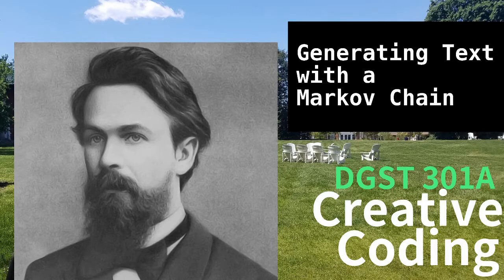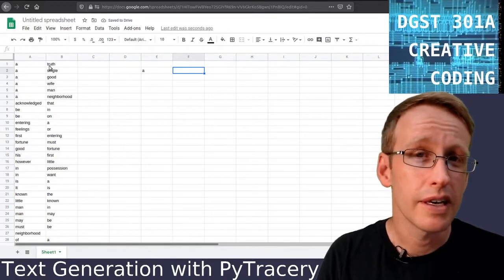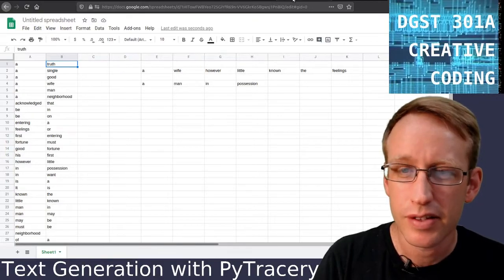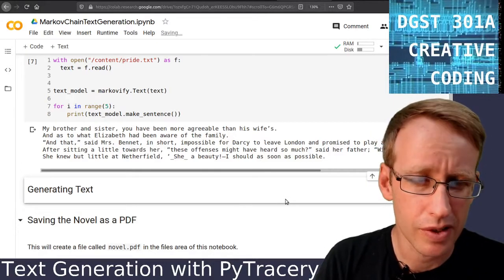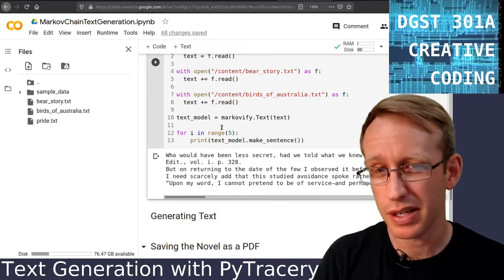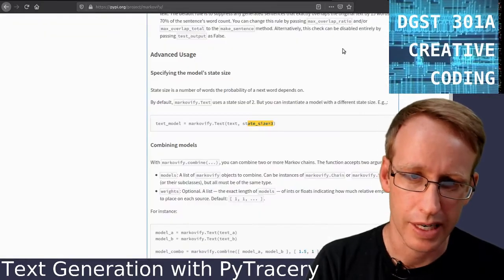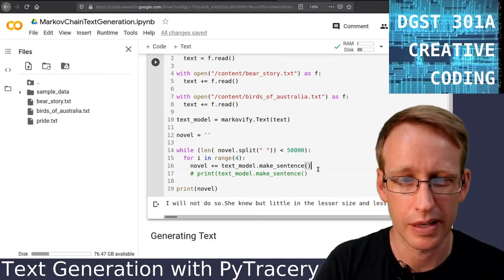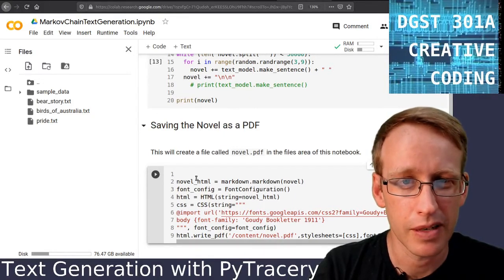Generating Text with Markov Chains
I forgot to switch my chyron, but in this video I talk about Markov chains and show how to use the Python module Markovify.